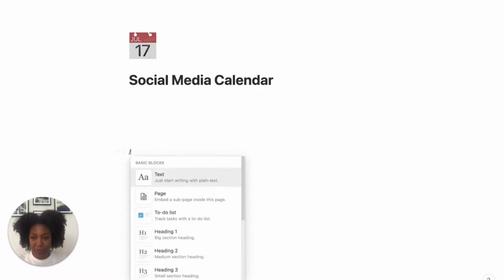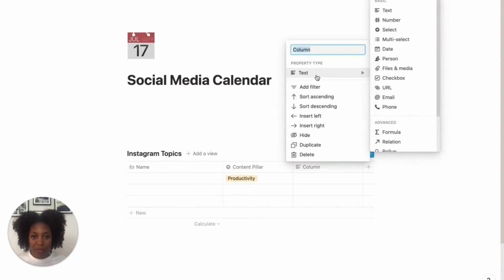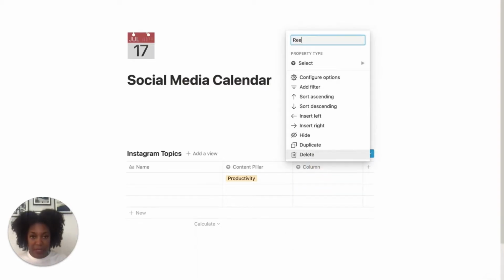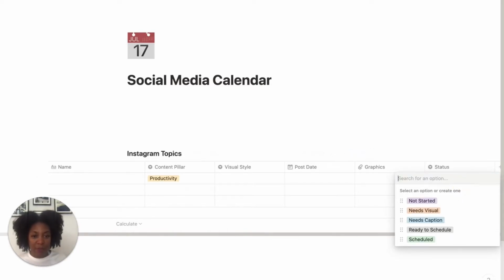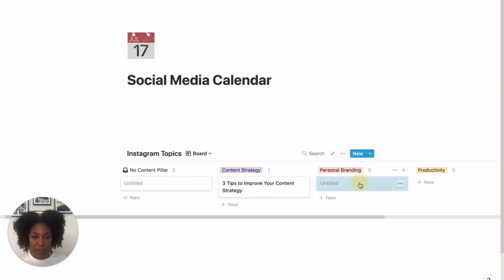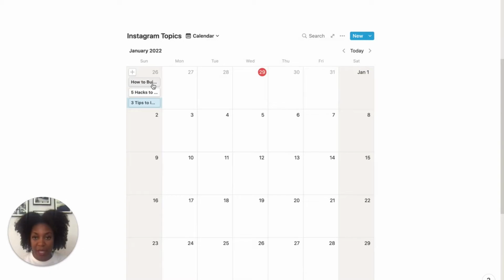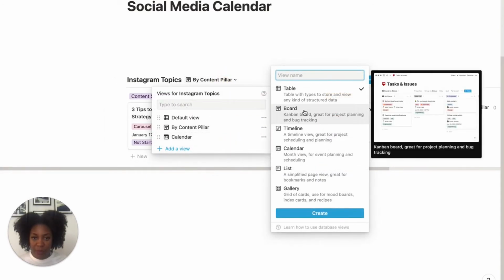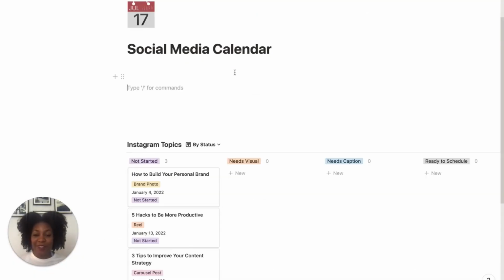How to Make A Social Media Content Calendar With Notion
Have you heard of Notion? No? It's only the best app to learn how to make a social media calendar! In this video, I'll show you a social media calendar with notion and formulation your social media content calendar template like a pro! 😉

✨ Content Assessment: See how you’re doing when it comes to content creation.

Watch this video to learn how I use the notion app and show you how to use notion for planning create online content for your online business! Let's get started because I know you're on the edge of your seat to get your hand on this app and start getting these content calendar creation tips! 😁

[CHAPTERS]
0:00 Intro

0:38 What is Notion?

1:22 Why I like notion

2:08 Notion Demo

8:00 Instagram Planning Template

[HOW TO WORK WITH YOU]